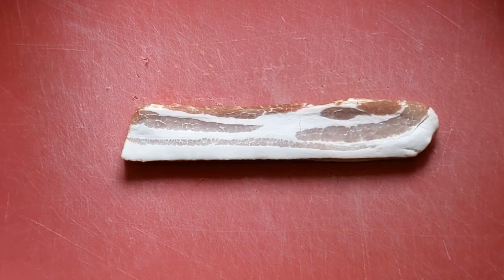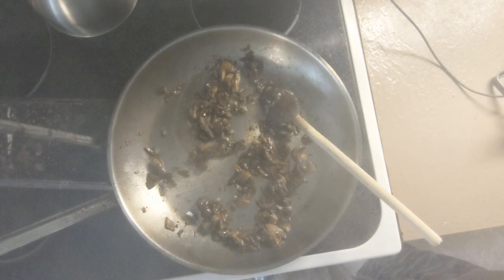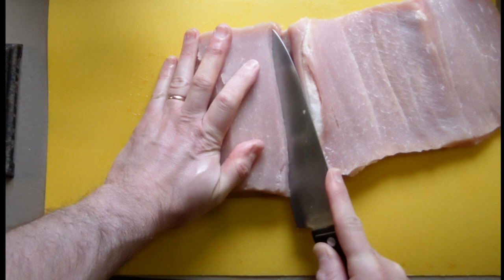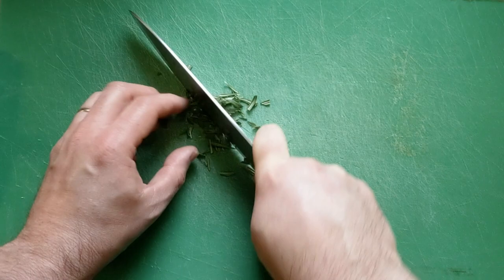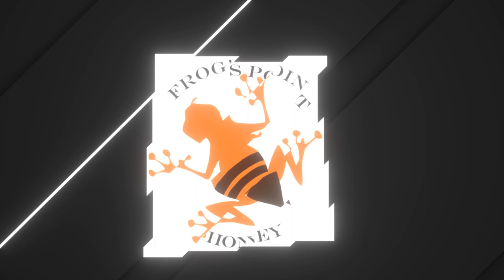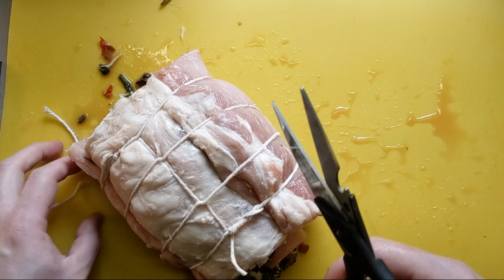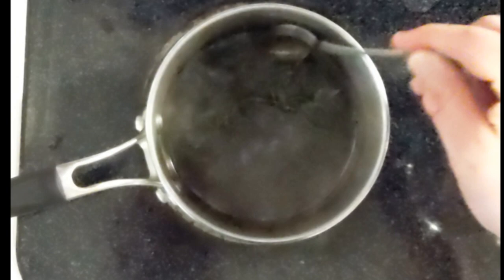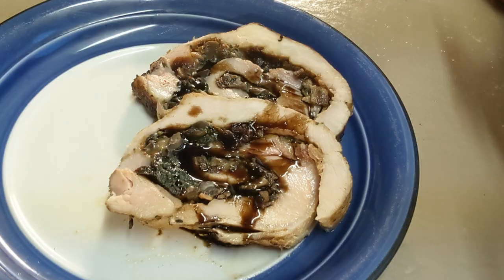Pork Roulade with caramelized onions, mushrooms, and spinach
This crowd pleaser is beautiful, delicious, and a lot of fun to make. I use a sous vide, but you can do it in a pan and then oven as long as you have a meat thermometer and don't mind your pork a little more well done (which is almost a crazy statement unless you have a sous vide!)

You'll need a pork loin, 8 oz of mushrooms, 8 oz of fresh spinach, 4 oz. of mozzarella cheese, fresh rosemary, an egg, whatever spices you like (I used a ghost pepper), balsamic vinegar, honey, butcher's twine, and a big pile of caramelized onions, which is a video for another day.

This is my third-ever video that required any editing, so I know there are some errors, especially in the audio--I'm still learning how to make effective clips that are easier to stitch together, and it's a great deal of fun!